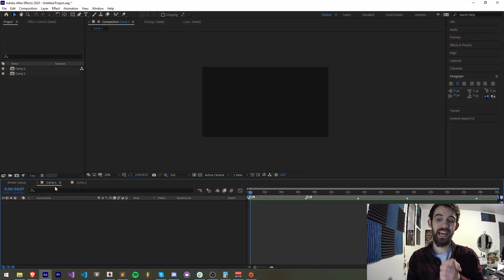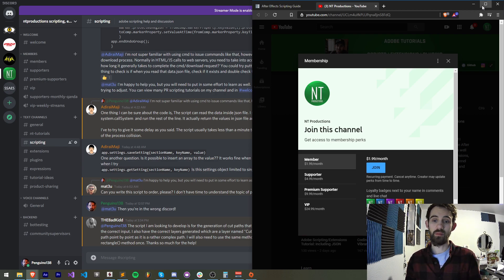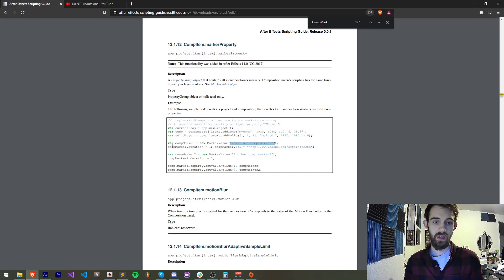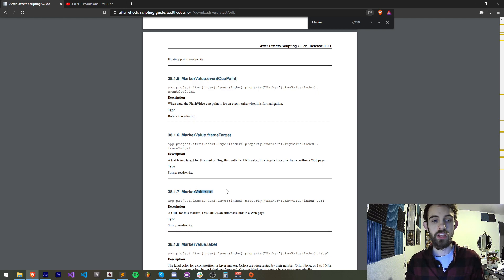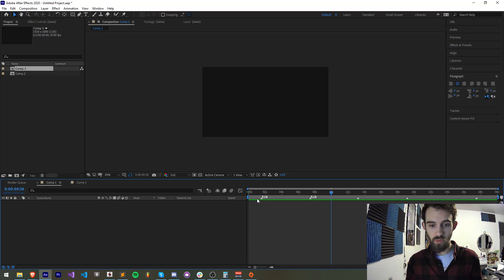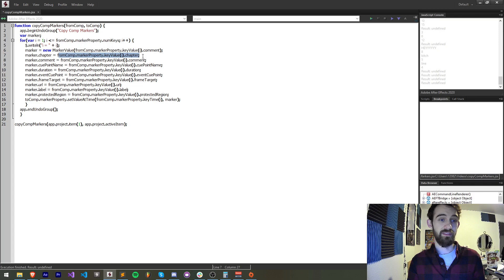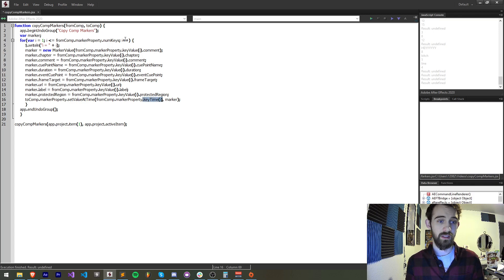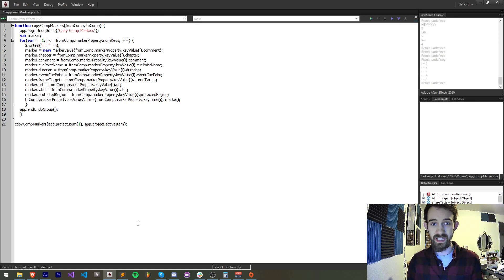After Effects Scripting Tutorial: Comp Markers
Learn how to read and recreate comp markers!

Timestamps:
Introduction- 0:00
Comp Markers Explanation- 1:18
Marker Properties- 3:30
Script Explained- 4:10
Outro- 7:54

BTC- 3H5VB5RTUs6cNYuuauWd1pzcrUDiE66qsq
ETH- 0x63c70f3d0aB34F2de6afA872f2E1E39B73cBE794